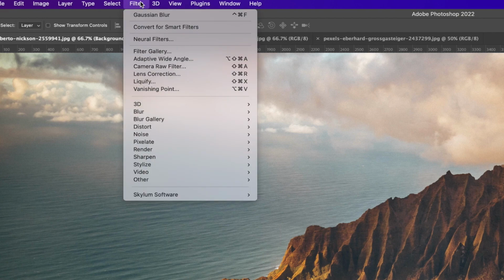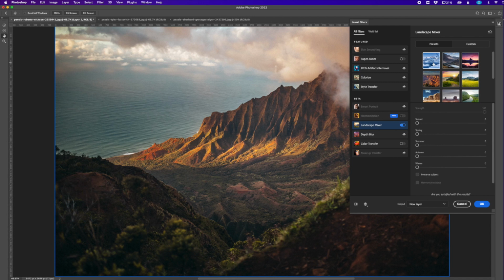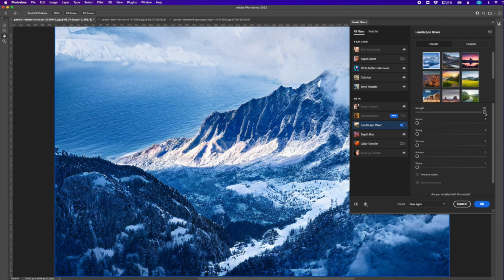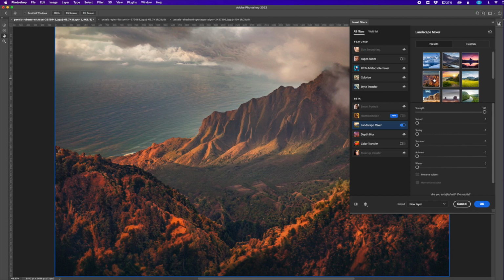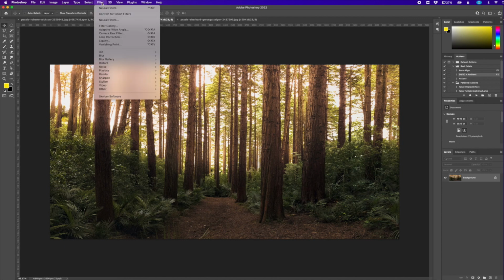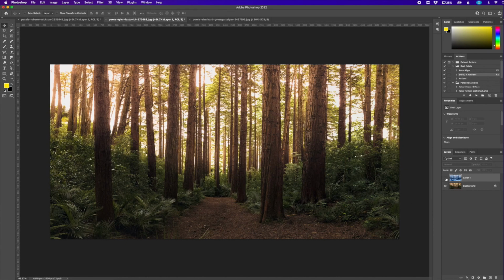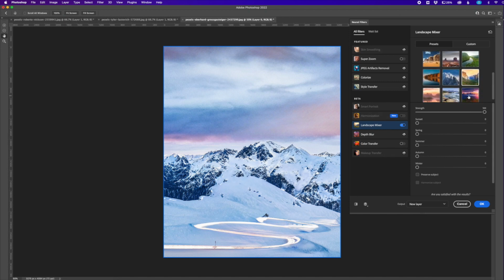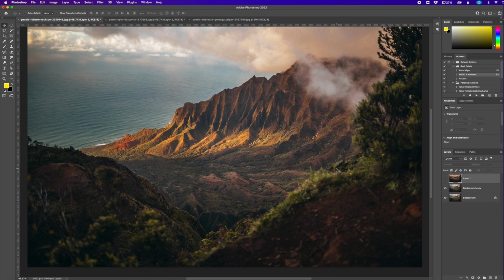Change the Weather in Almost Any Landscape Photo: Landscape Mixer in Adobe Photoshop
In this Photoshop tutorial, I show you a new Neural Filter that allows you to quickly and easily change the weather in almost any photo. The filter is called the Landscape Mixer filter is even though it is still in beta, you can really have fun playing with it to change any landscape scene.